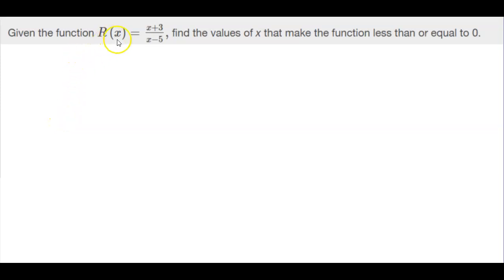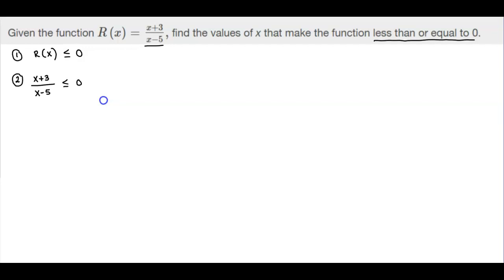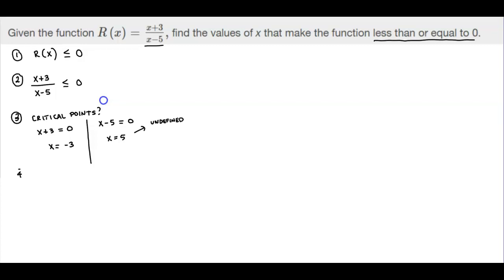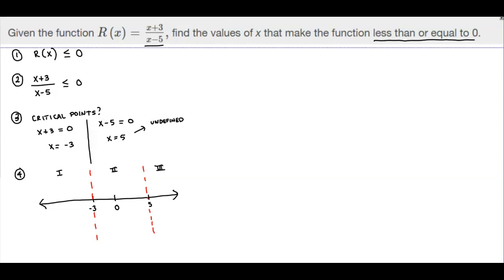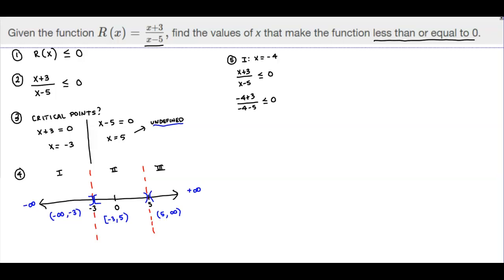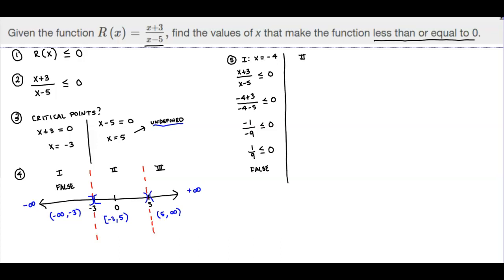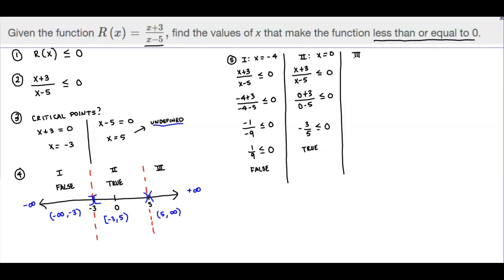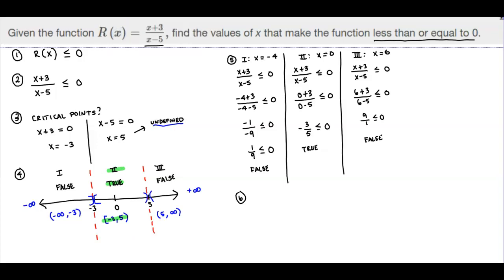Math 10 5.9 Ex 6 Given the function find values of x that make the function less than or equal to 0.